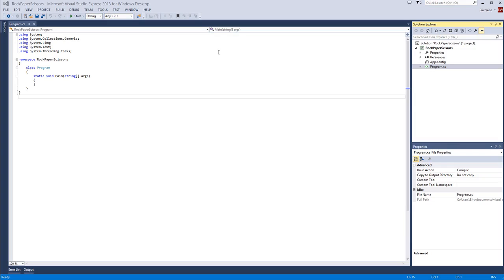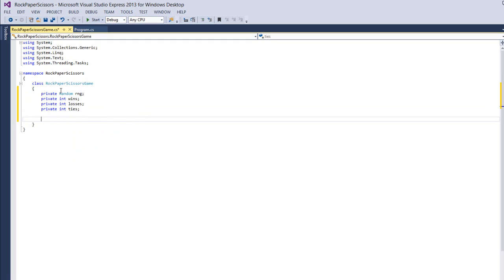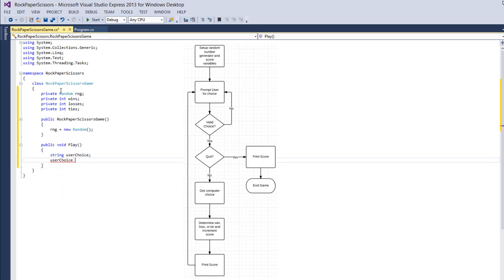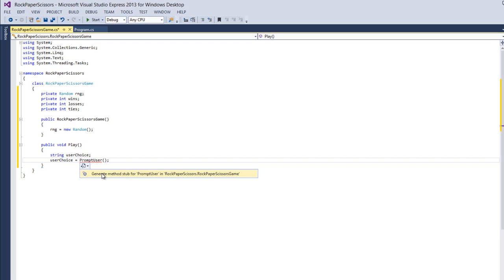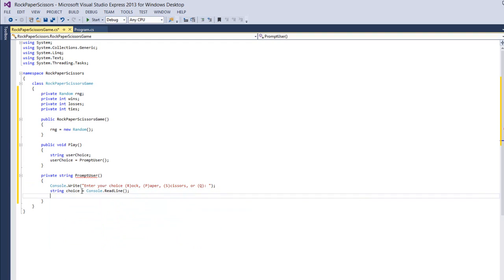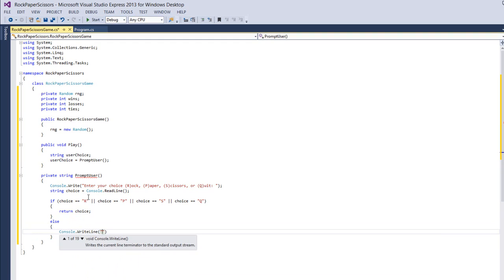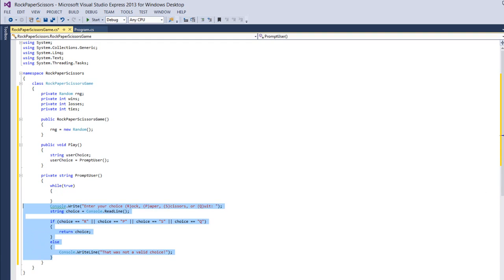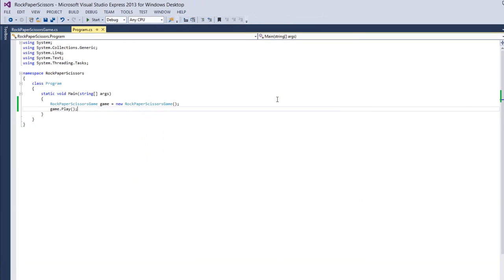034 Live Coding Rock Paper Scissors 1